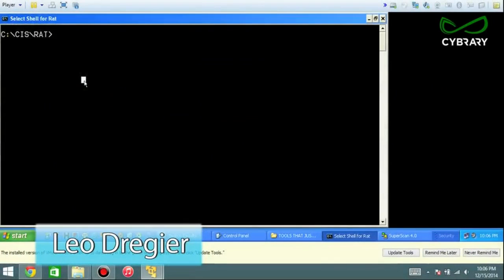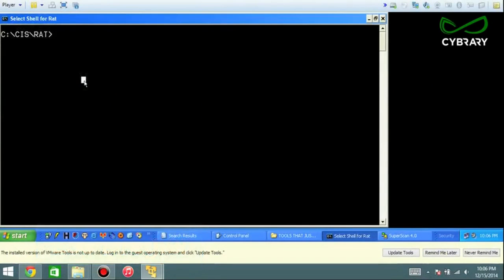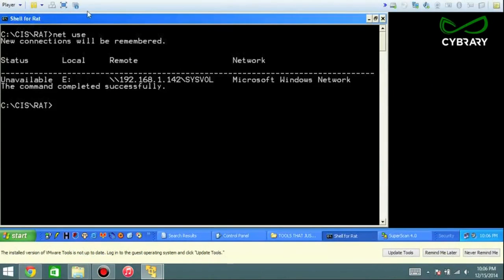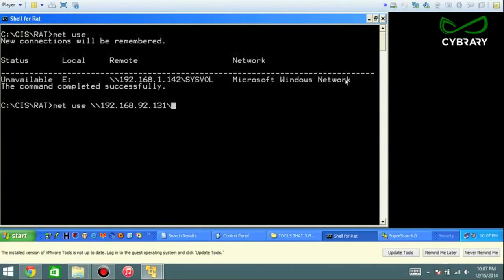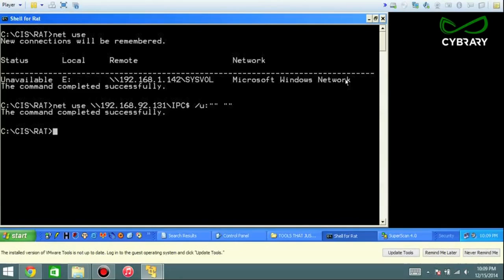Ethical Hacking and Penetration Testing Course | Basics | NetUse Lab (part 21 )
ethical hacking and penetration testing course basics
For Those Who are looking to expand their career as a pentester NetUse Lab